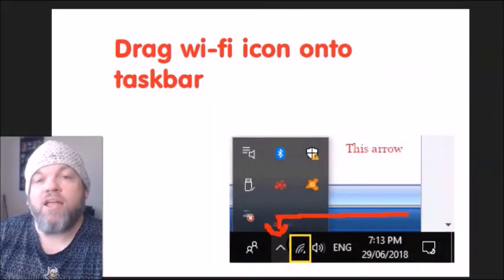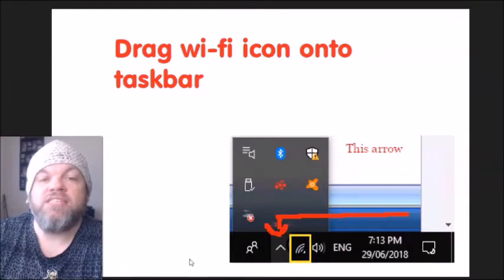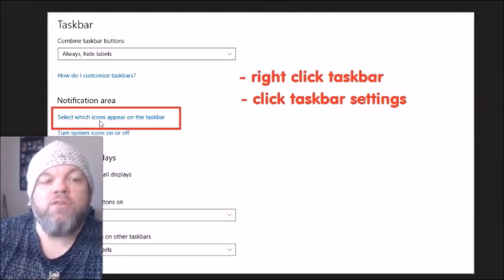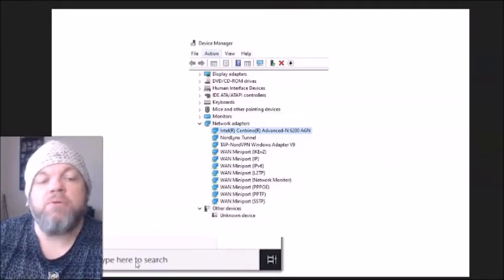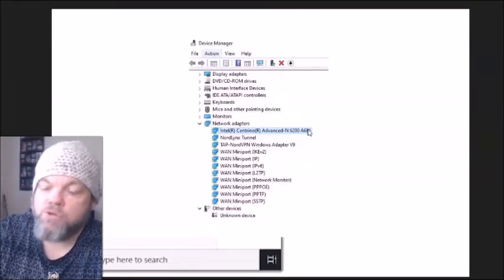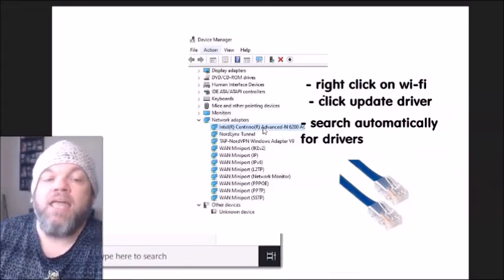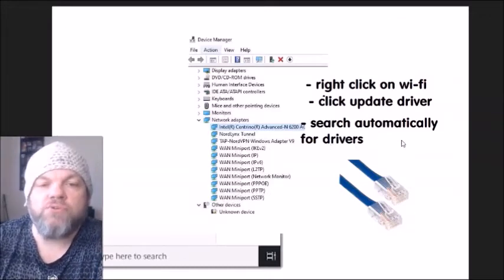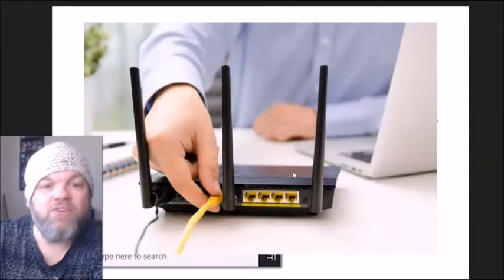How to Fix Dell Laptop WiFi Not WORKING (Wi-Fi Latitude Inspiron Windows 10 11)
This video will help you repair wi-fi on any Dell laptop or desktop PC computer.